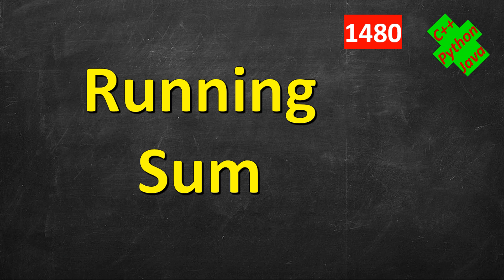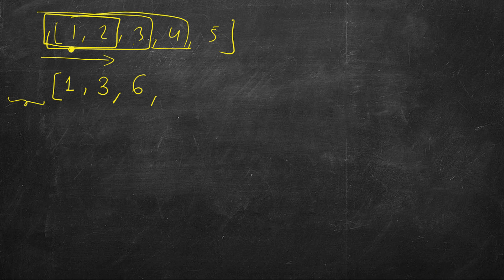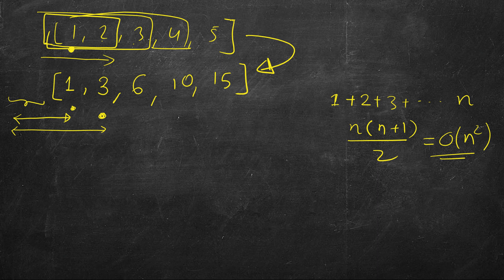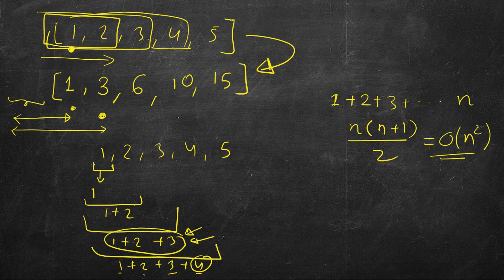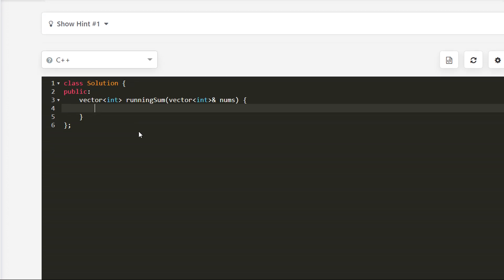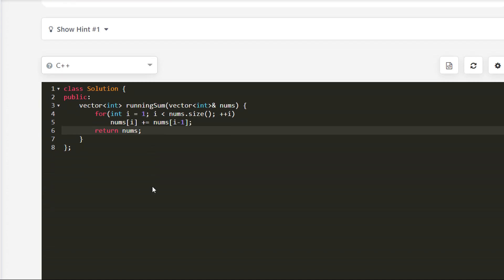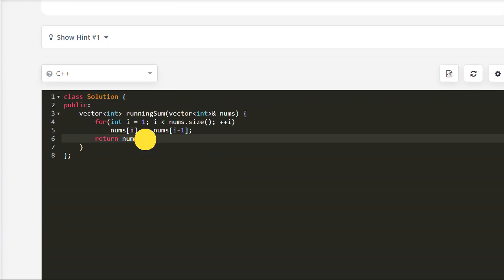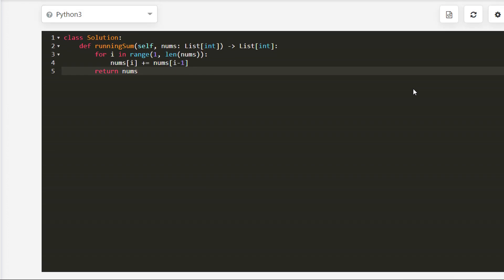Running Sum of 1d Array | LeetCode 1480 | C++, Java, Python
1. Cracking the Coding Interview
2. Cracking the Coding Interview Paperback
3. Coding Interview Questions - Narasimha Karumanchi
4. Data Structures and Algorithms Made Easy - N. Karumanchi
5. Data Structures & Algorithms made Easy in Java - N. Karumanchi
6. Introduction to Algorithms - CLR - Cormen, Leiserson, Rivest

Running Sum of 1d Array | Leetcode 1480
1480. Running Sum of 1d Array,